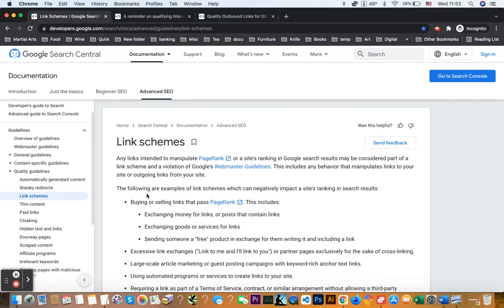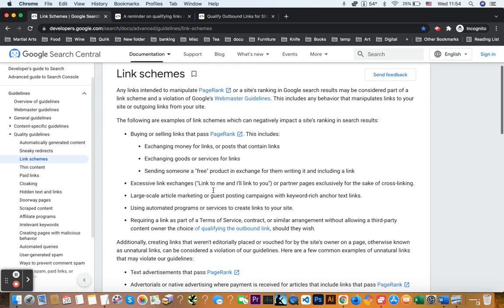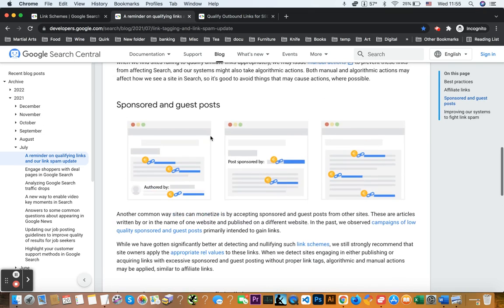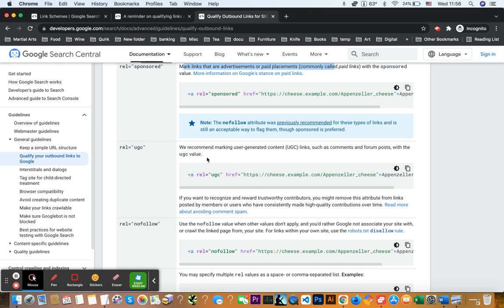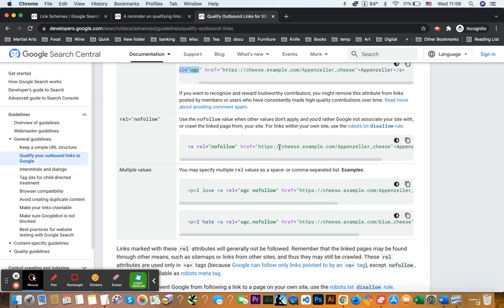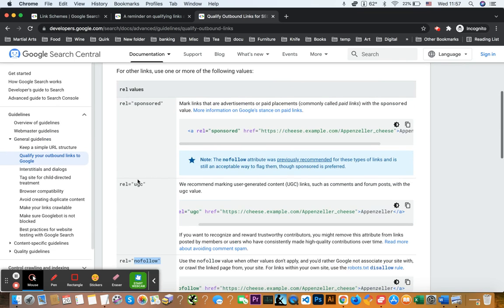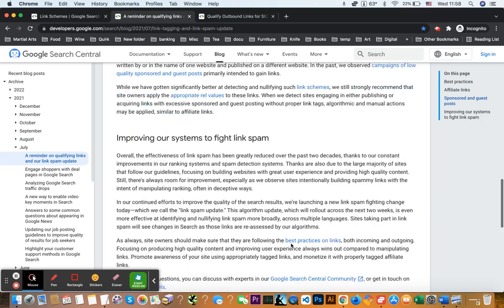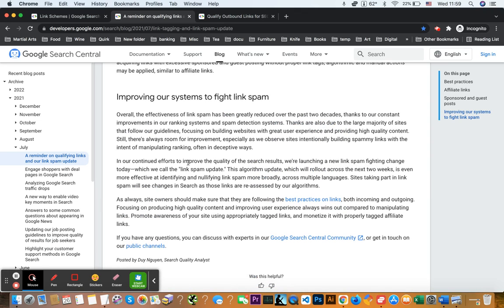SEO Company Guide To The Link Spam Update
This SEO Company Guide To The Link Spam Update video is meant to be watched after reading this article